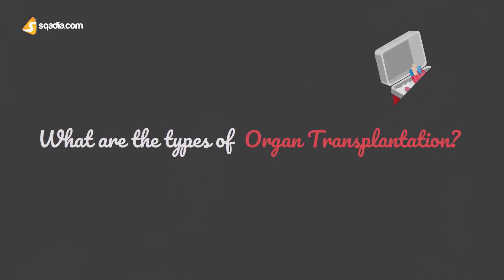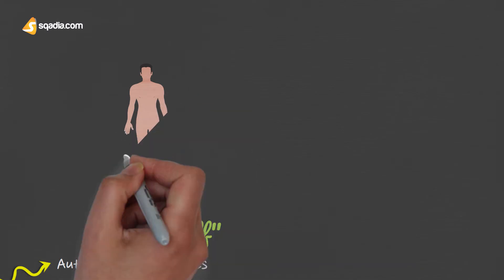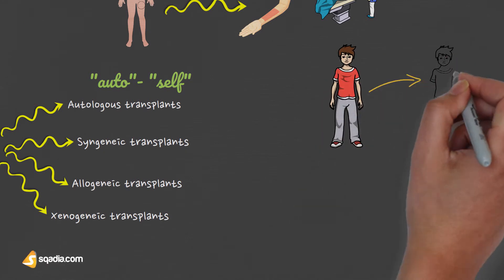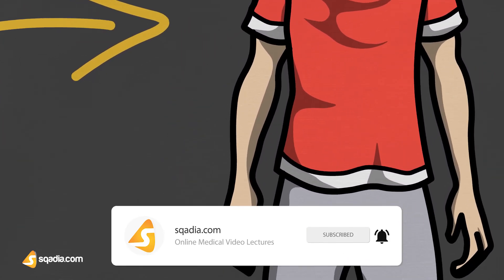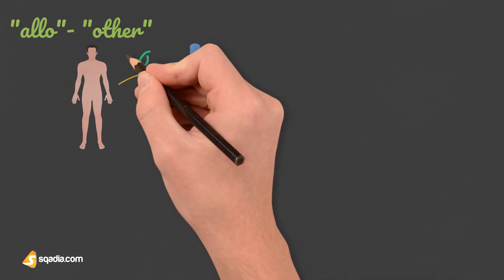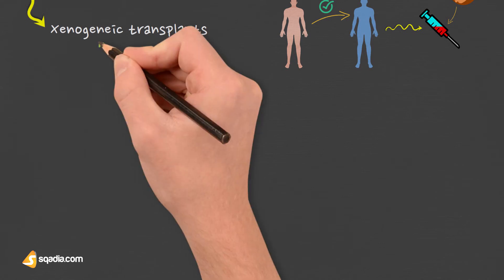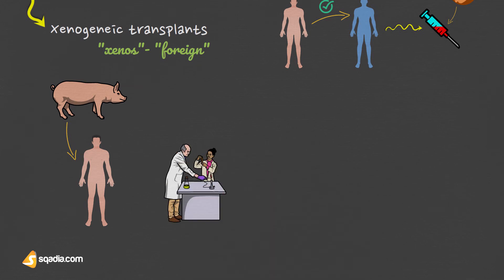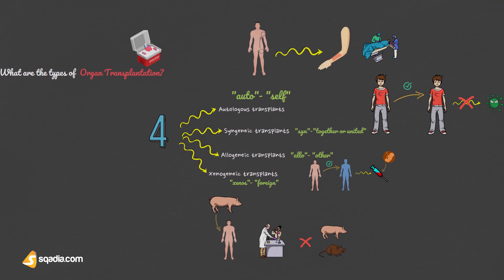What are the types of Organ Transplantation? | Immunology Basics for Students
Immunology Animations for Medical Students Education - 🩺 Complete Lectures on sqadia.com

🧾 Description

Learn new things, every day with sqadia.com!

Organ transplantation is one of the great advances in modern medicine. Solid organ transplantations have a huge potential to save the lives of patients or improve their lifestyle, to some extent. But what are the four types of organ transplants?

Let us explore that today!

Why is organ transplant needed?
Organ transplant is needed in the case of terminal organ failure. In some cases, it may occur due to organ damage by disease or injury.

However, unfortunately, limited supply of donor organs is still the primary problem in all transplantations.

Types of Transplants:
Organ transplant can be categorized into four different types. We are going to list them down below but watch the video to learn examples and drawbacks of each type.

✔️ Autologous transplants (also called autografts)
“Auto”- meaning "self" in Greek. Autologous transplantation is transfer of tissue or organ from one site to another, within the same organism.

✔️ Syngeneic transplants (isografts)
“Syn” means “together or united”. Syngeneic transplants is the transfer between identical (monozygotic) twins.

✔️ Allogeneic transplants (homografts)
 “Allo”meaning "other" in Greek. Allogeneic transplants are the transfer between genetically different individuals but within the same species. For example, from one human to another.

✔️ Xenogeneic transplants (heterografts)
“Xenos” from the Greek word meaning "foreign" or “strange”. It is described as the transfer between animals of different species. For example, xenotransplantation from pigs to humans. But there are a few drawbacks of this procedure.

Medical Students Online education 24/7/365. Get access to 30+ courses also anatomy medical student lectures, making learning easy.

👥 Social Media